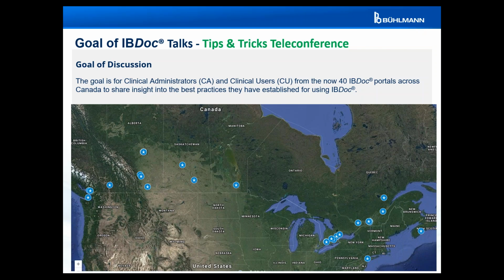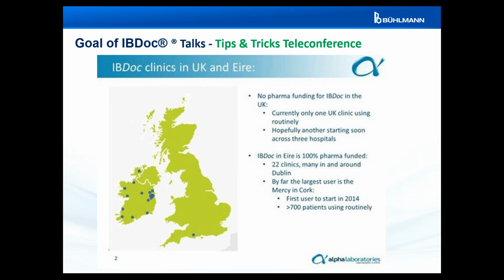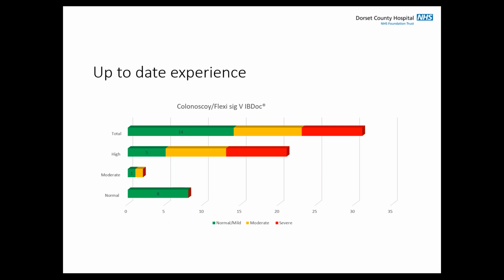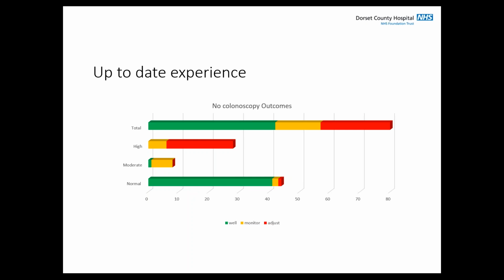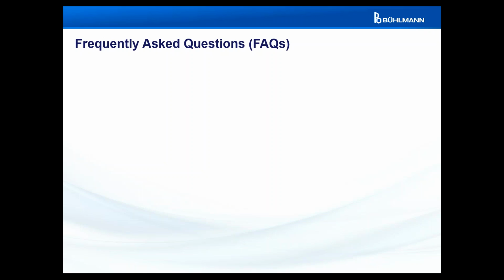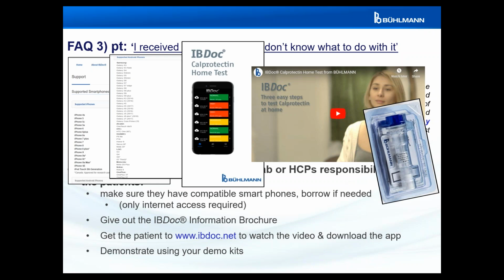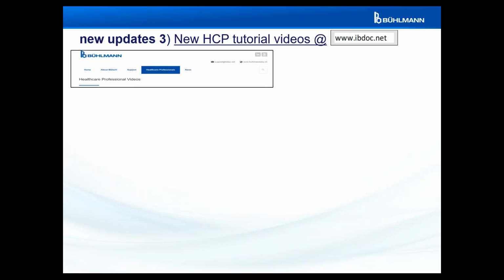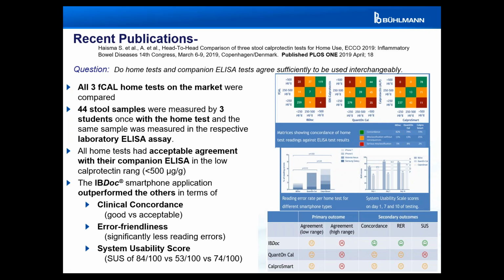IBDoc® Talk #2 Tips and Tricks Teleconference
View this recording of the IBDoc® Talk #2 Tips and Tricks Teleconference.  IBDoc® Talk is a teleconference series on lessons learned for those using BÜHLMANN IBDoc® Calprotectin Home Test. This is a way to provide a content sharing vector for clinicians and medical staff to share experiences, from newbies to the very experienced. In this video, you will hear from two IBD nurses, Pearl Avery from UK and Barb Harbers from Canada.